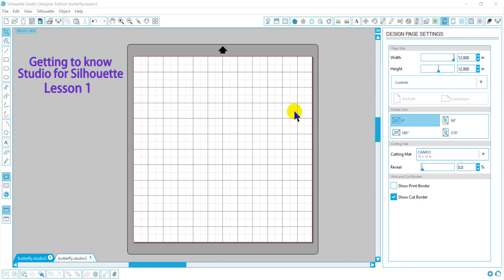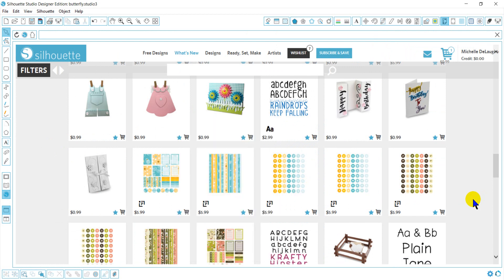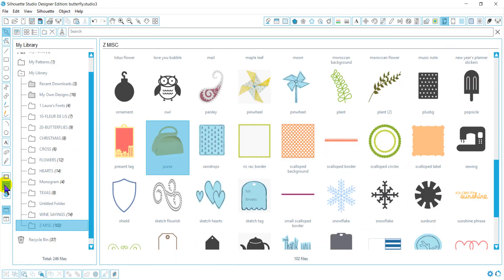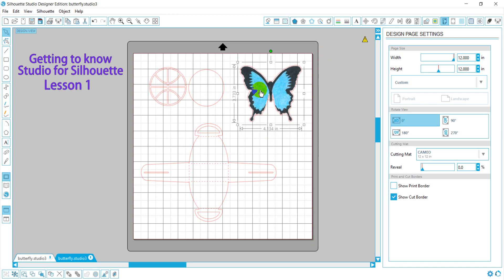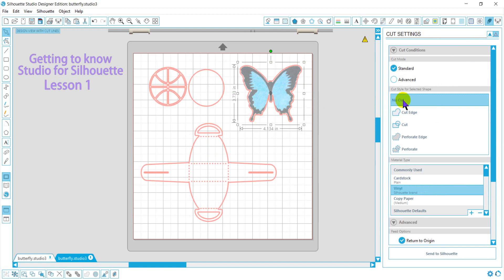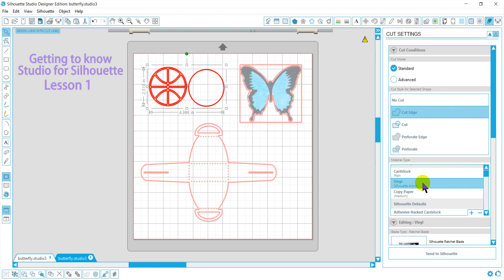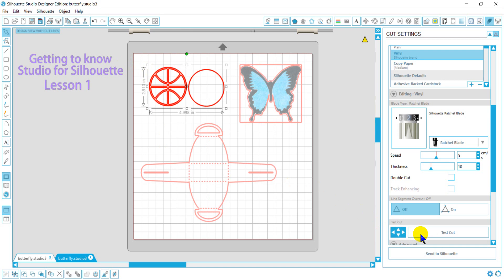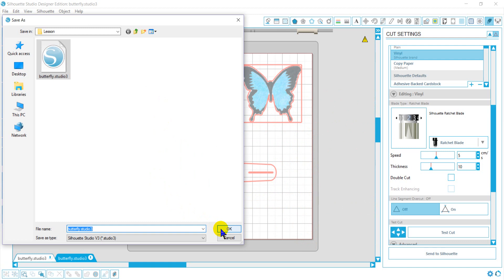Lesson 1 - Getting to know Silhouette Studio Quickly - Design Library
Quick and to the point tutorials for beginners.  Most videos are 5 - 7 mins long.  This series is for those who just started using the program and may feel a little overwhelmed.   From the very 1st five minute lesson you will be able to start using this program.